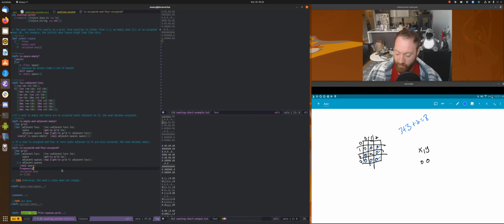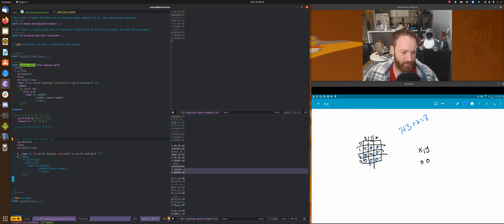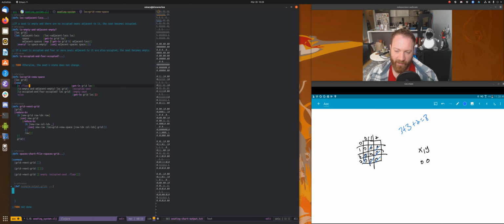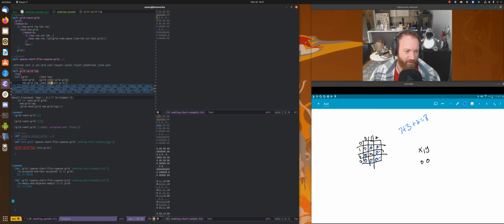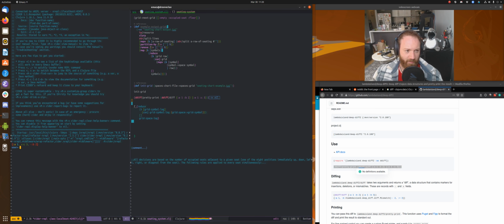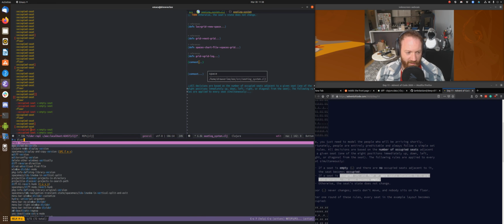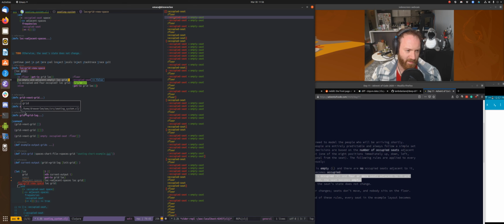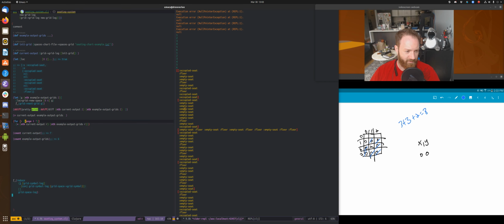advent of code 11 part 2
I realized once the coffee wore off that I had a short night. I'm fidgeting because I'm having trouble concentrating, get sleep people, this should have taken me at least half the time. I made way more progress yesterday comparatively.